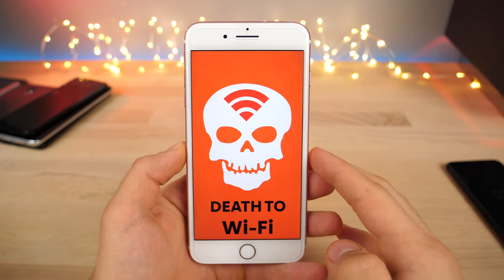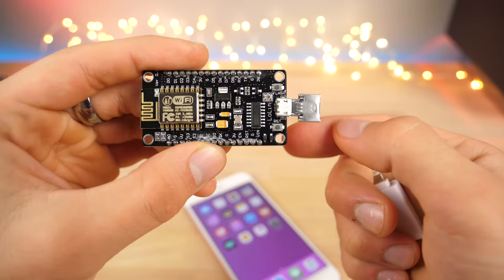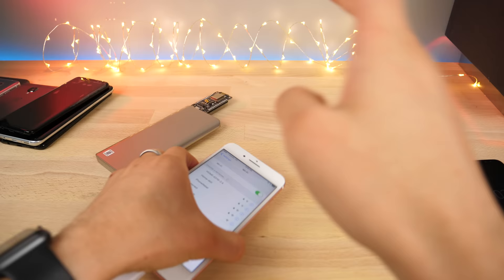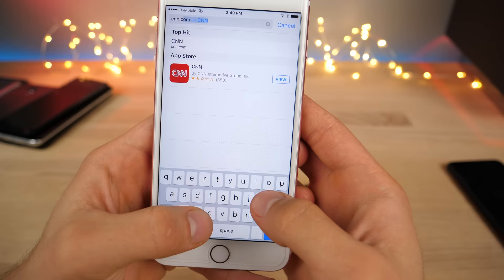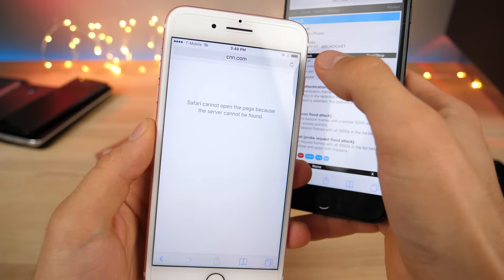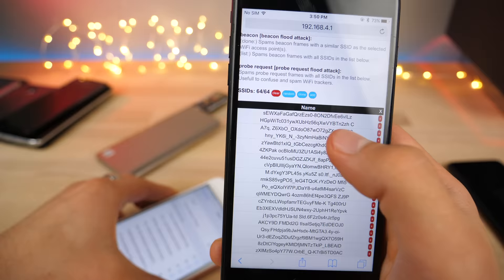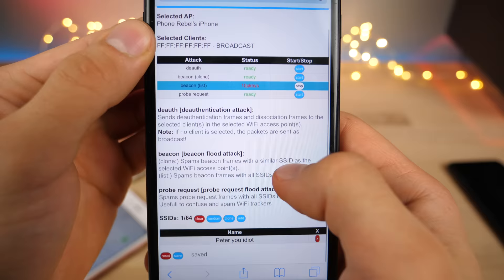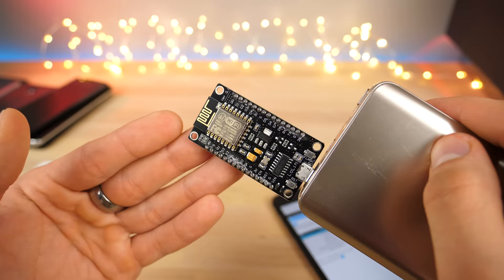The Illegal $5 WiFi Jammer for iPhone & Android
This $5 WiFi Jammer Works on iPhone & Android. Scary how dangerous it is! Oh and also it's super illegal. NodeMCU ESP8266

Amazon Links for Phone REBEL FLEX & GEN-4 iPhone 14 Cases:

For Writing The Code!